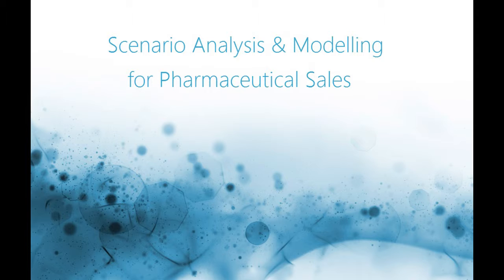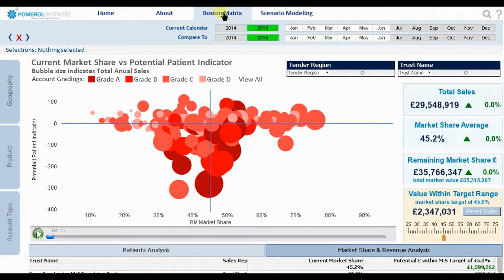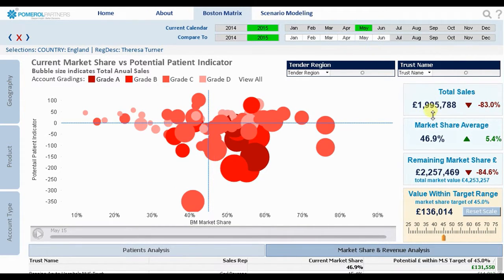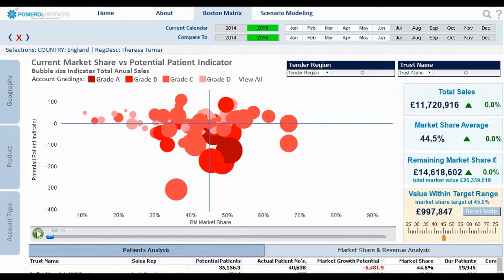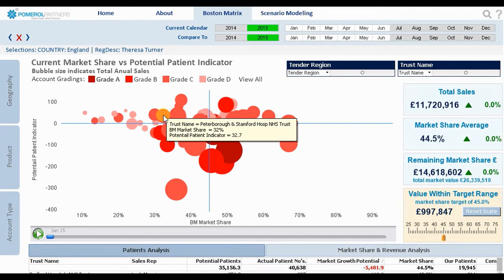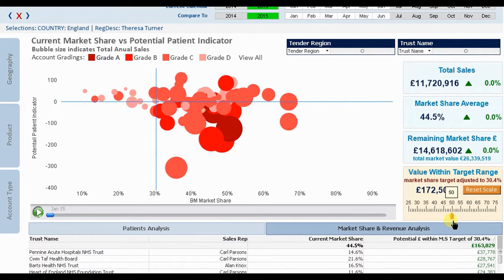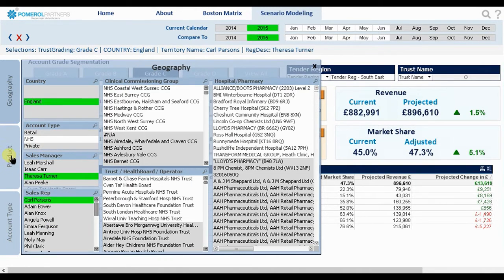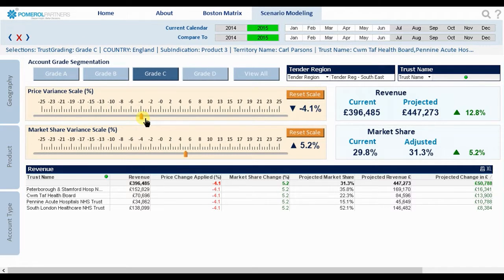Scenario Analysis & Modelling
With an intimate knowledge of QlikView and a wealth of Big Pharma experience, Pomerol Partners have delivered a market leading platform to model market share and price variations across key sales markets. Based on historical sales data users can easily simulate expected price and market changes, and formulate a proactive response.

•Advanced ETL producing clean, credible data that key stakeholders can rely on.
•Cross module analysis incorperating SAP sales and market share data.
•Granular scenario analysis at Sales Rep and Account levels accross 140 Individual markets.
•Actionable insights that drive daily decision making.